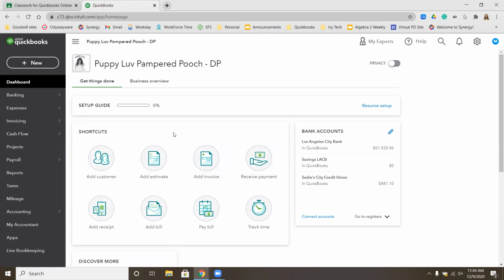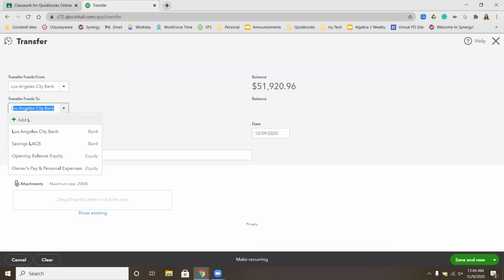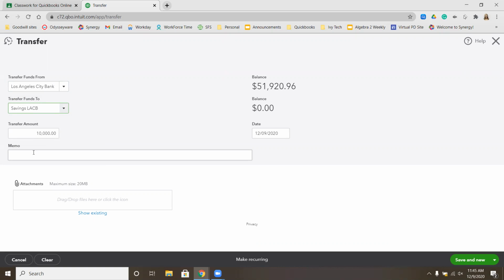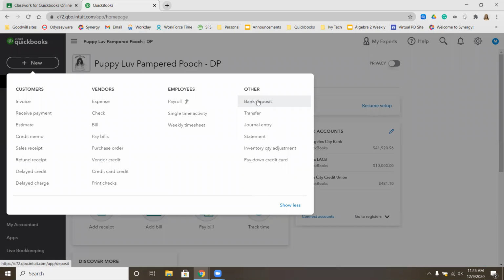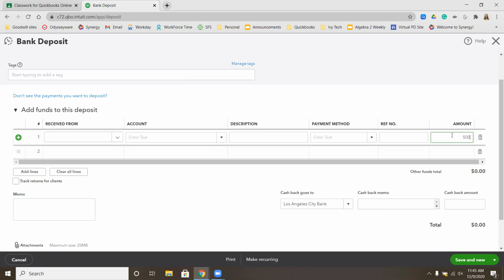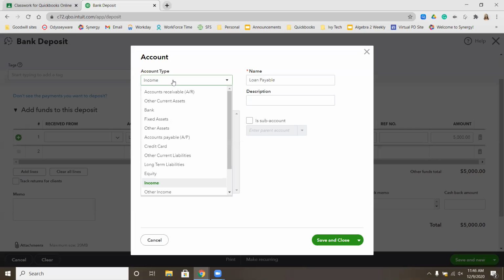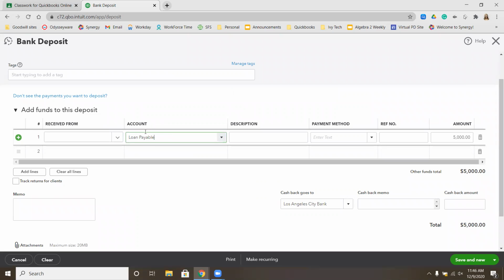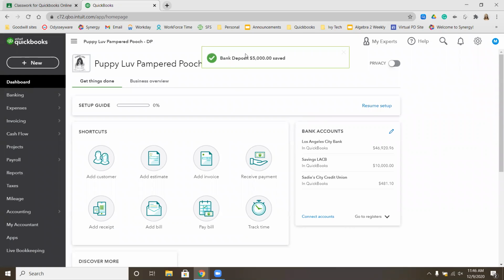QBO Reinforce your Skills 5-1